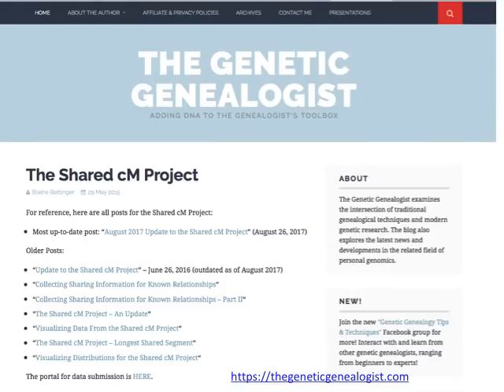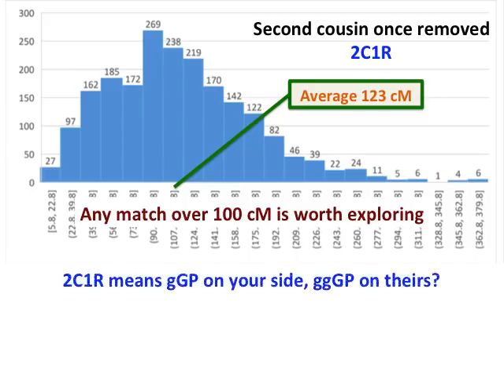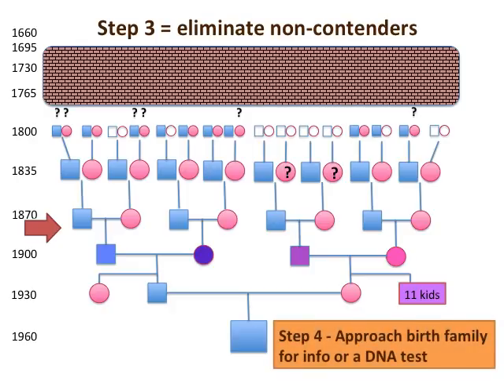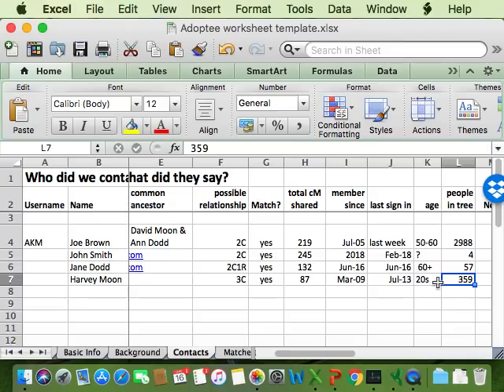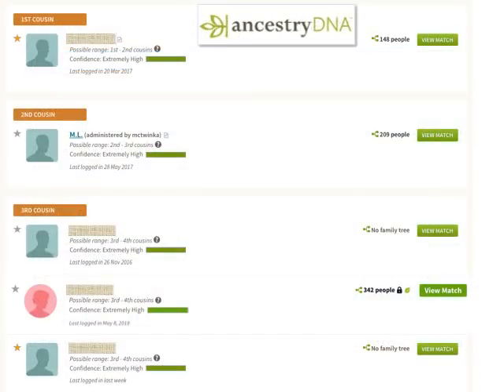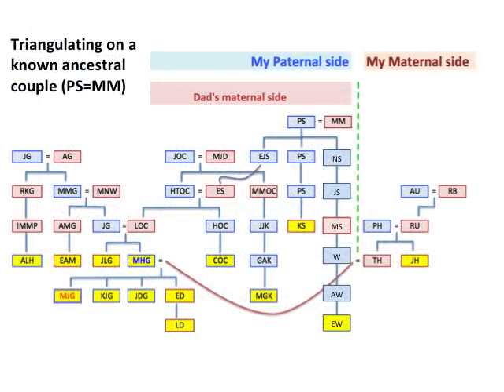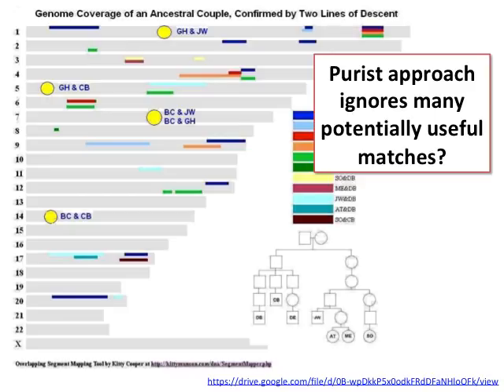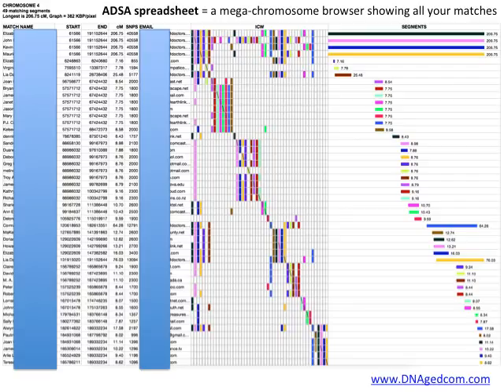Software & Tools for Genetic Genealogy (pt 1)